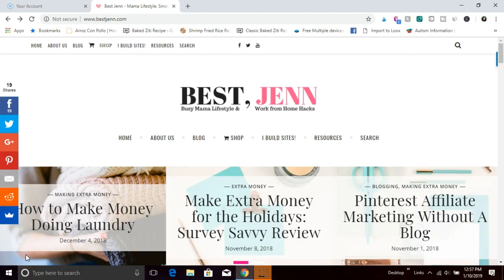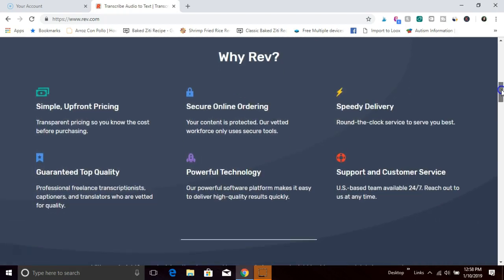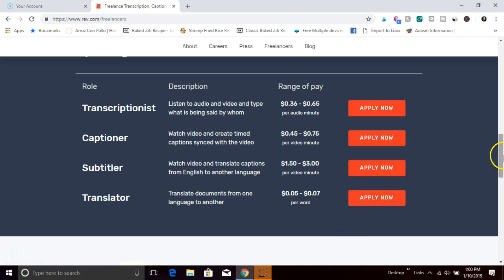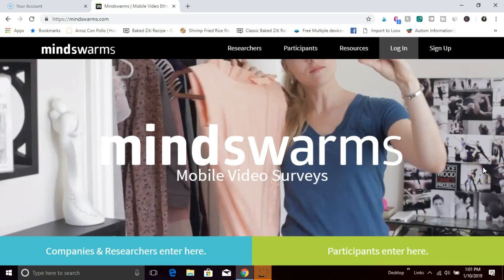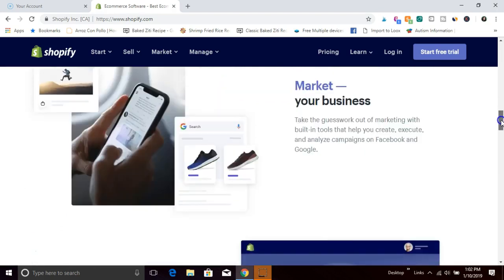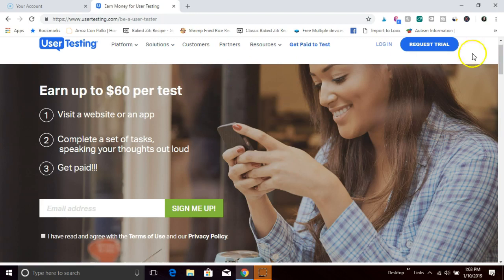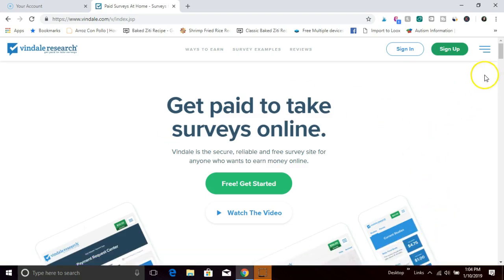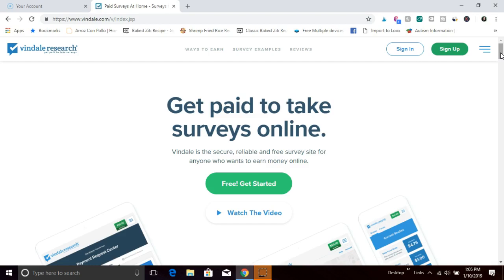5 Easy Jobs That Pay Through PayPal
If you are looking for easy ways to make money, you'll love this roundup of 5 easy jobs that pay through PayPal.  I do #1, #3, #4, AND #5 right now!
▶Rev-Rev.com
▶Mindswarms-Mindswarms.com